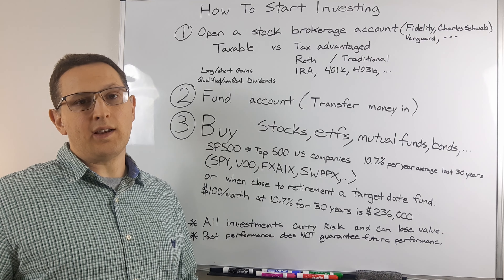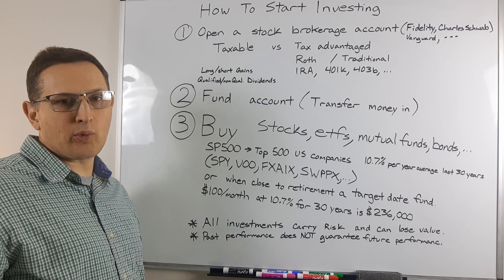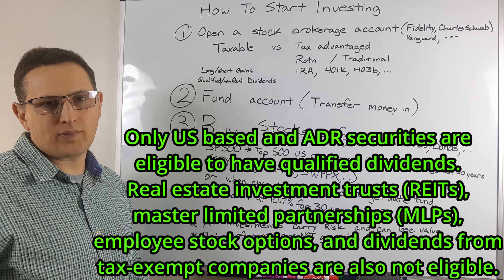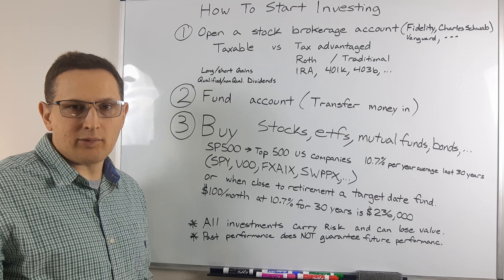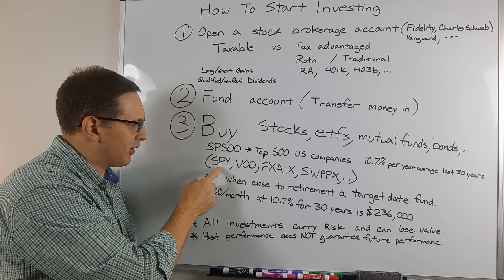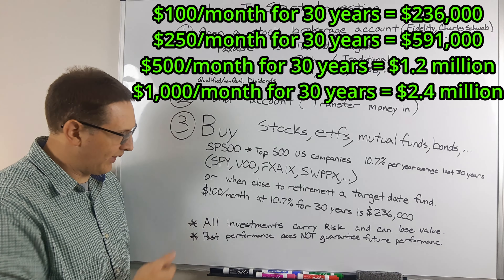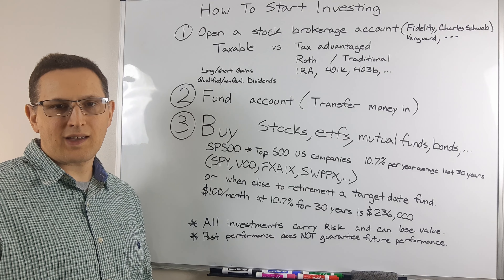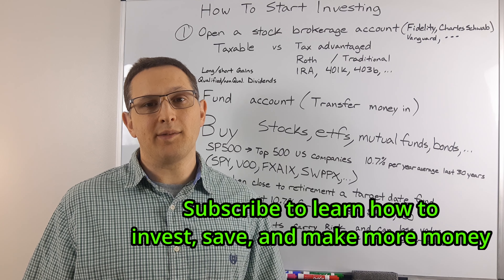How to Start Investing IRA, 401k, 403b, taxable, tax advantaged, Roth, Traditional, ETF, Stock, Bond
How to Start Investing IRA, 401k, 403b, taxable, tax advantaged, Roth, Traditional, ETF, Stock, Bond, mutual funds, long term and short term capital gains, qualified and non qualified dividends, and more. An introductory step by step guide to investing for a beginner from opening a brokerage account to funding it and buying stocks, etfs, bonds, and mutual funds.

Topics discussed may include predictions, estimates or other information that might be considered forward-looking and results are not guaranteed. Prior performance does not guarantee future performance. This is not individual investment, legal, or tax advice. Investments carry risk and can lose value. Make sure to complete your own due diligence and work with licensed investment, tax, and accountant professionals when making financial decisions. Financial Freedom 101 is not responsible for any of the financial decisions that you make. Financial Freedom 101 typically has investments including, but not limited to positions in diversified ETFs and mutual funds such as SPY, VOO, SWPPX, FXAIX and others which may contain holdings in the companies discussed.